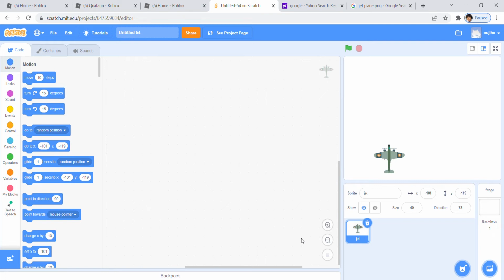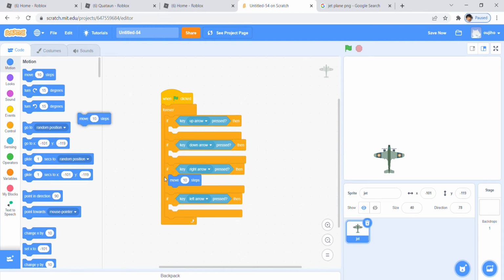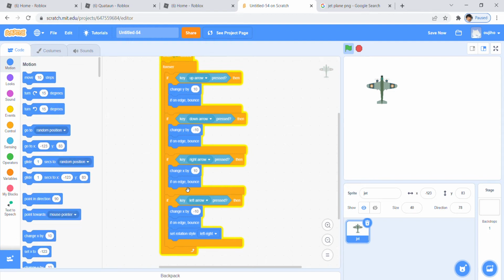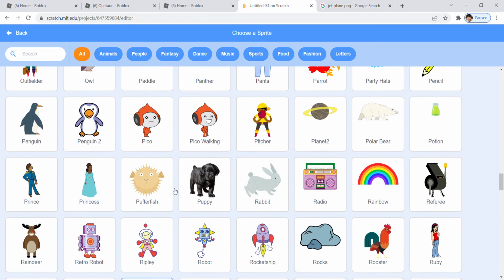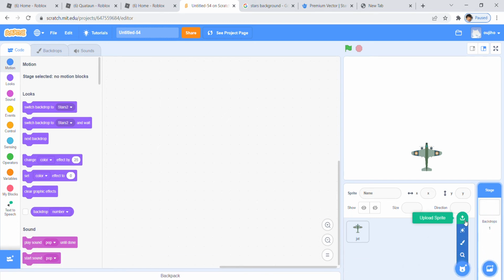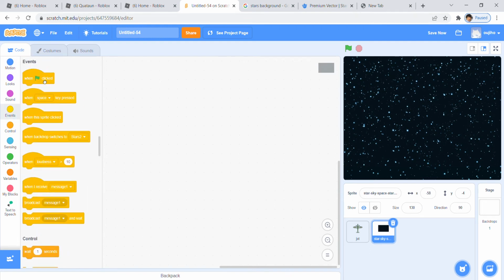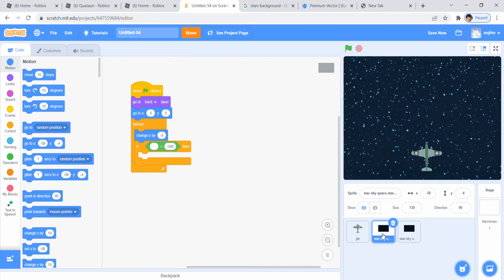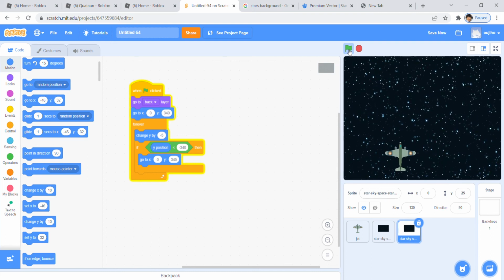Moving the plane and backdrop - Coding a jet fighter game on Scratch (For Beginners) Tutorial 4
This tutorial teaches you how to move a jet fighter plane up down left and right, and moving the backdrop to give more speed - setting up the stage for our ultimate jet fighter game. We thought we'd start from scratch and good through the basics of coding a game in Scratch.  For absolute beginners, hope this is useful. For others, we hope this is a good refresher, it certainly is for us!